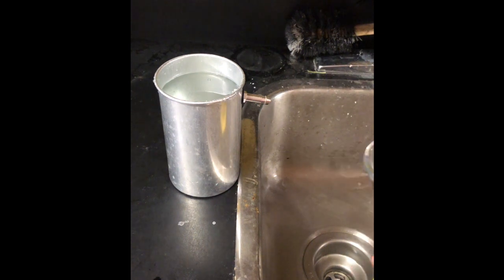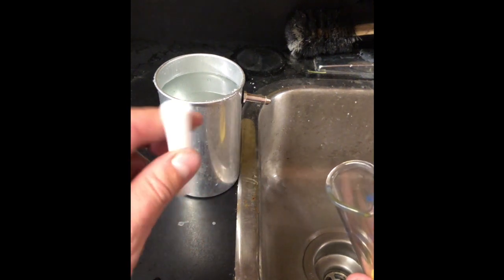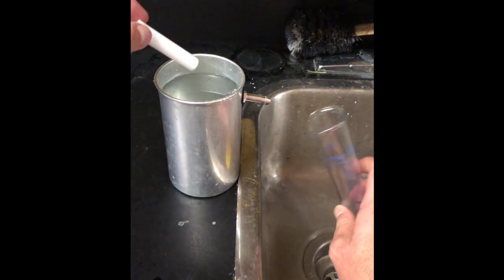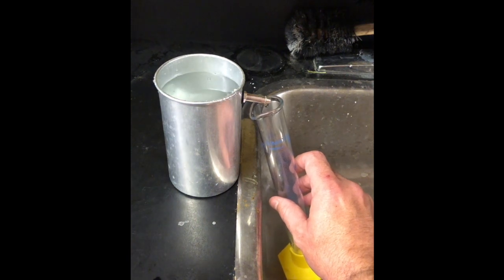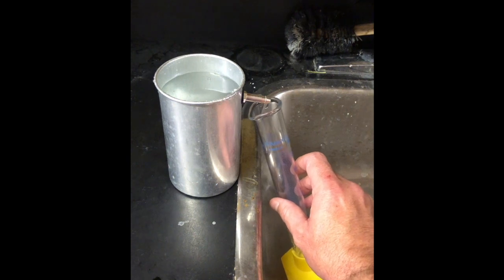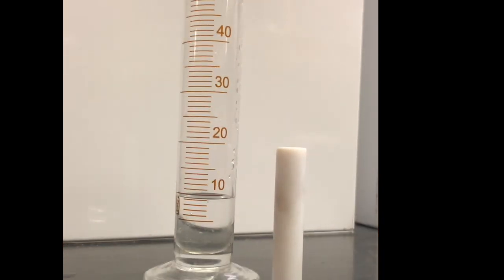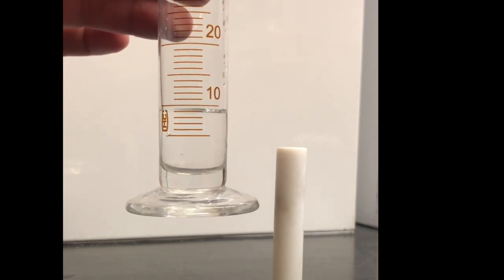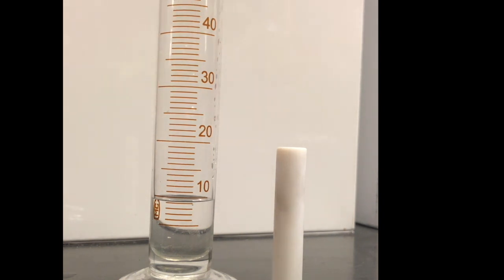How to Use an Overflow Can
This video is about How to Use an Overflow Can